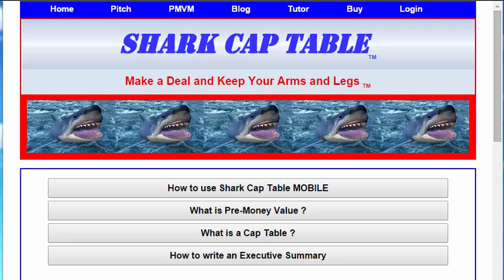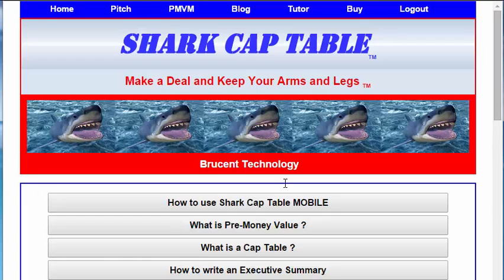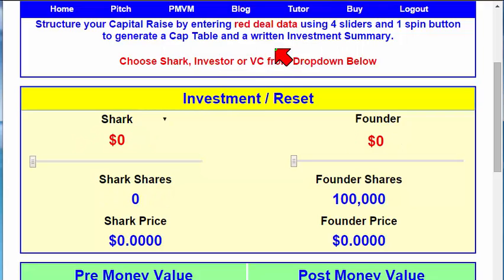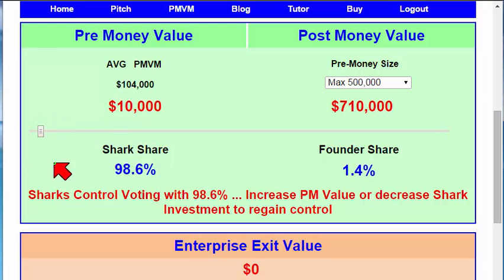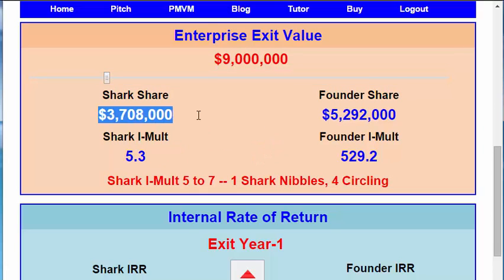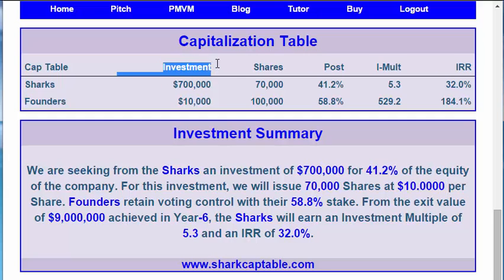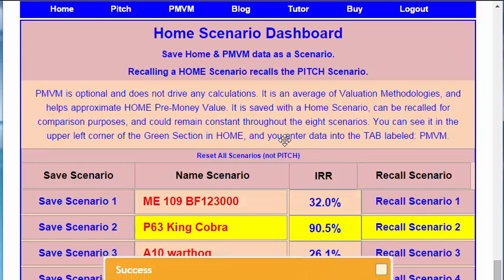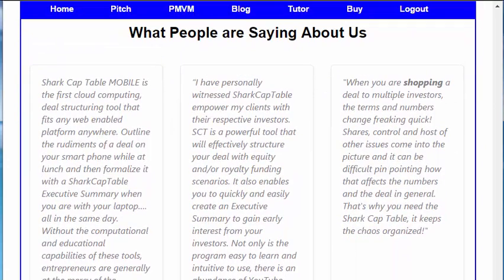5_SharkCapTable MOBILE -- Login and Access PITCH Tab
Tutorial:  Quick overview of SCT and access to PITCH Tab through Login.  PITCH allows posting of corporate video on Youtube, and saving the answers to 12 valuation questions and also saving eight scenarios.

Please also visit   SharkCapTable.com  & SharkCapTable.pro